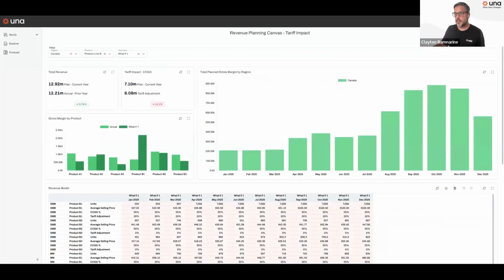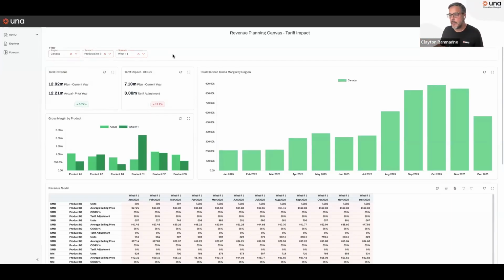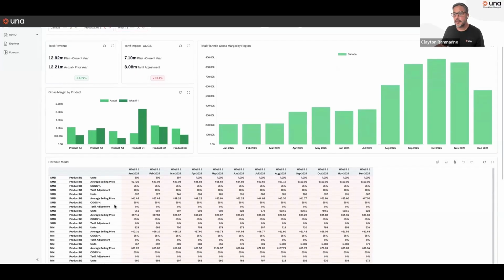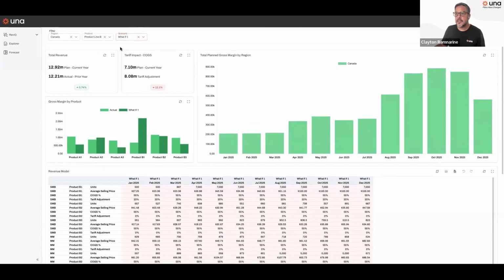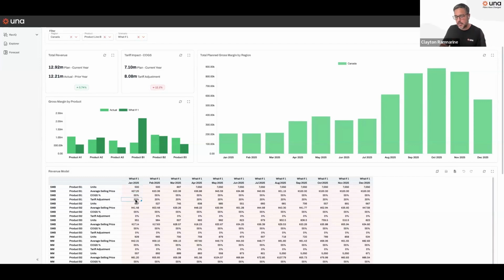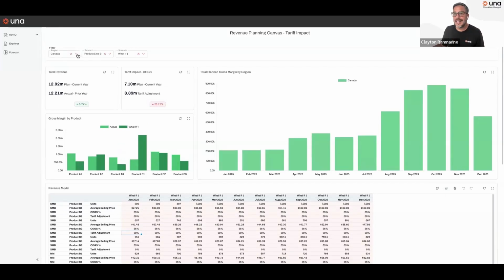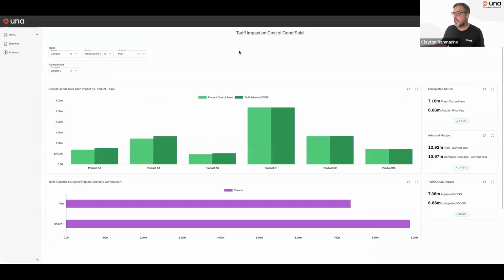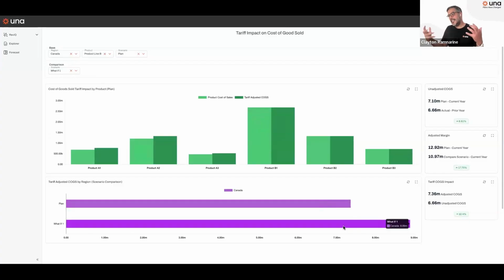How Una Makes Tariff Whiplash Manageable for Finance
Uncertainty around tariffs create planning chaos. This demo shows how Una enables finance teams to do scenario planning in minutes.

What you’ll see:
- How to set up a tariff scenario and apply it to BOM-level costs
- Model sourcing shifts from China to Mexico or the U.S. and see landed-cost impact
- Roll changes into SKU, customer, and channel margins
- Compare versions, lock targets, and share decision-ready views